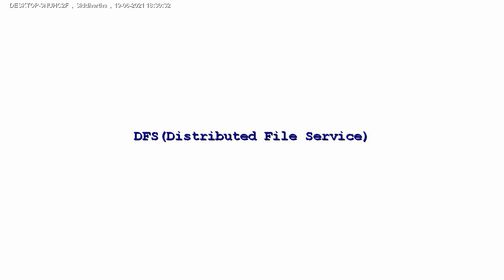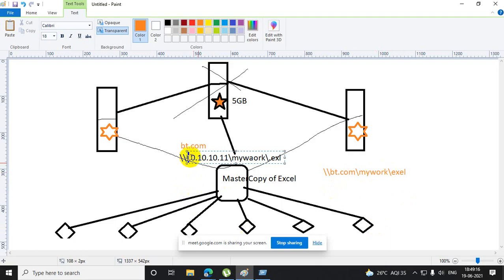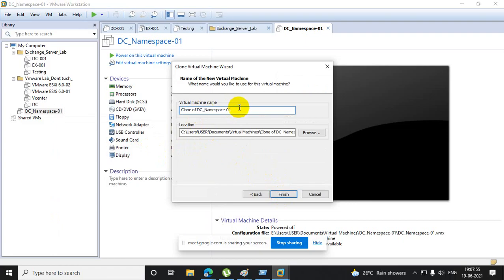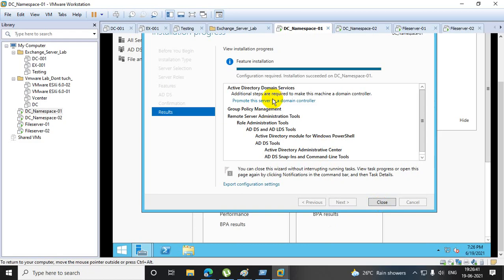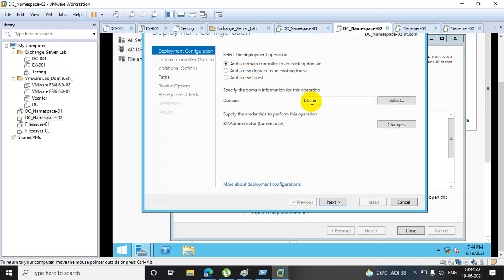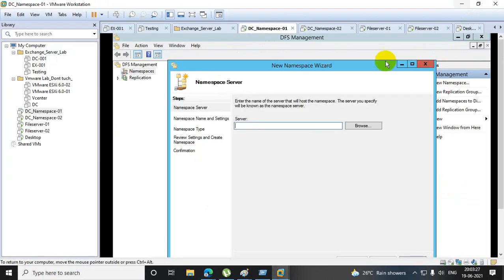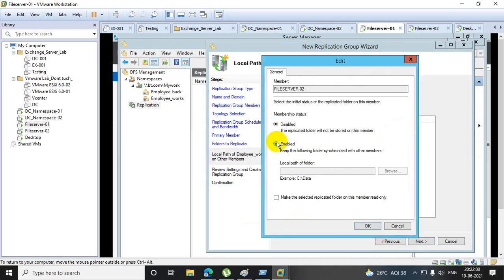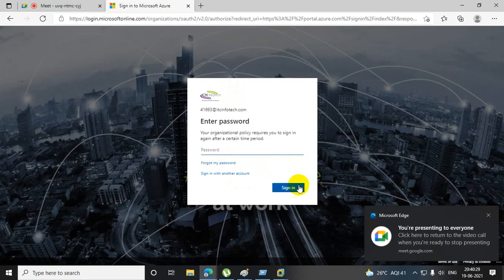DFS in Active Directory Explained: Simplify File Sharing & Replication!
Unlock the power of Distributed File System (DFS) in Active Directory! 🎯 Learn how to:
✅ Simplify network file sharing.
✅ Manage data replication across multiple servers.
✅ Boost performance and reliability in your IT environment.

This video dives deep into DFS concepts, real-world use cases, and step-by-step implementation. Whether you're an IT pro or a beginner, this guide is perfect for you.

Chapters:

Introduction to DFS (0:00)
Why Use DFS? (1:30)
Key Features of DFS (3:15)
Setting Up DFS in AD (5:00)
Troubleshooting DFS Issues (10:45)